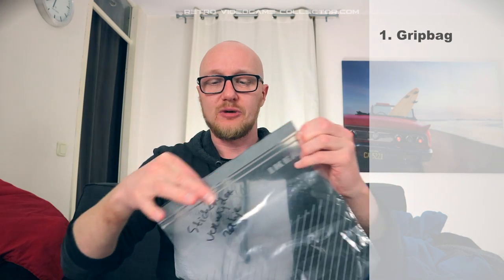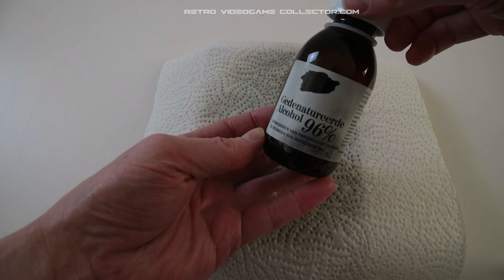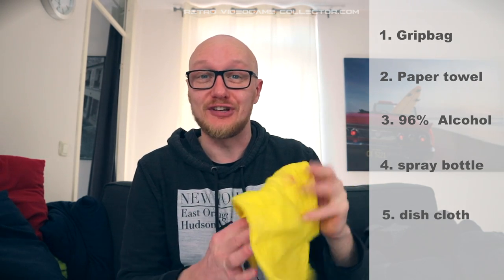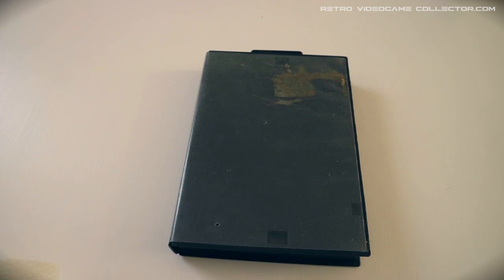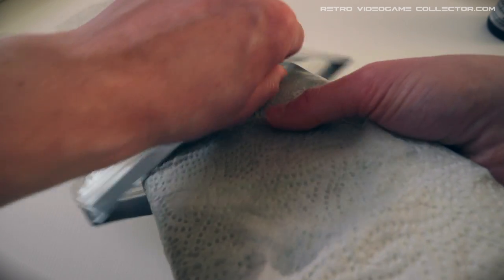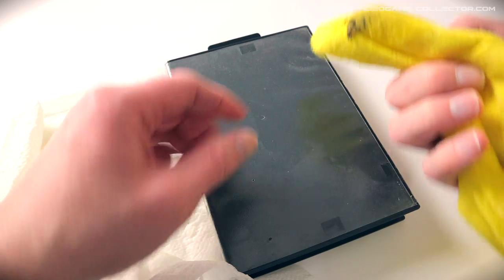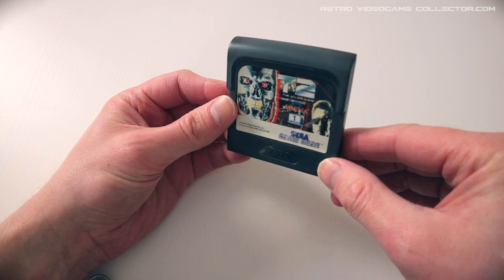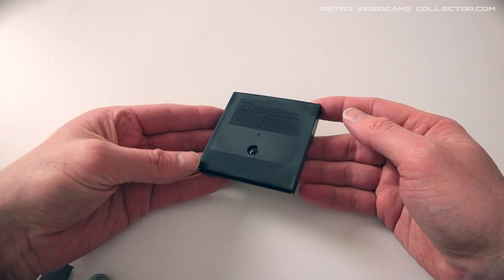MOST powerful way to remove sticker residue from game cases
How to remove sticker residue (or stickers) from game cases?
The best way to remove stickers and sticker residue is really easy.
how to remove stickers from video games is much simpler than you think, no goo gone or anything.

A retro video game fanatic channel with a big focus on SEGA from the 80's and 90's.
I'd like to give you a look in the European/Dutch video game collecting "kitchen"

❤️ WHAT AM I LOOKING FOR?